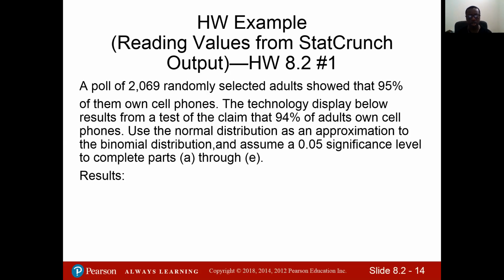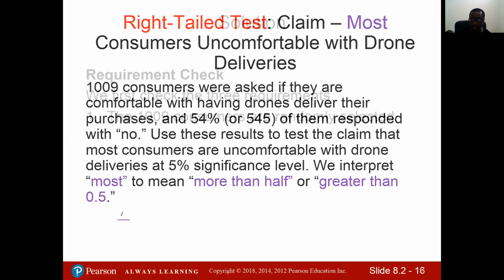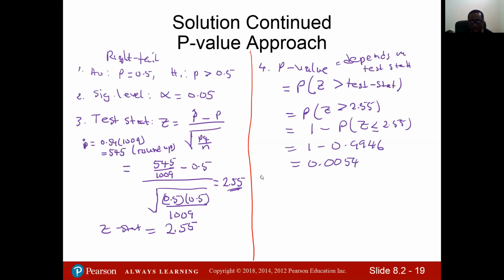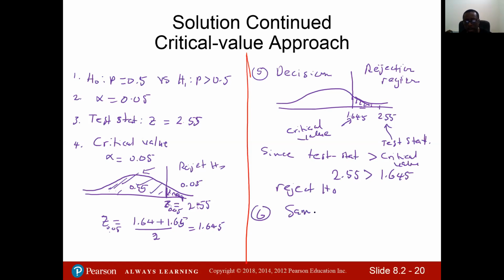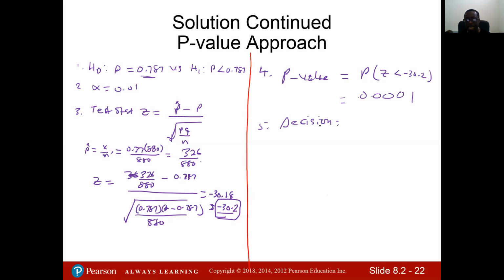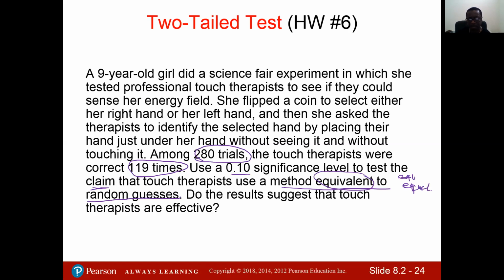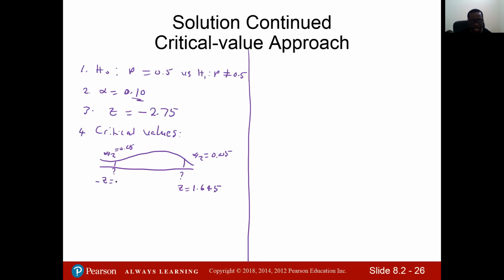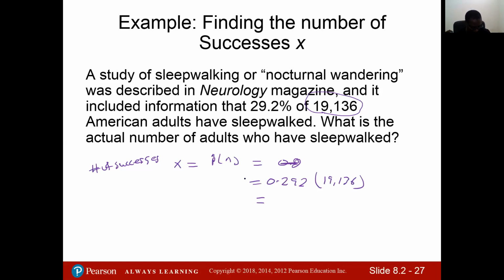STAT 152 section 8.2 part b video